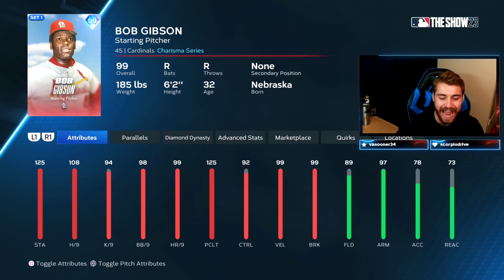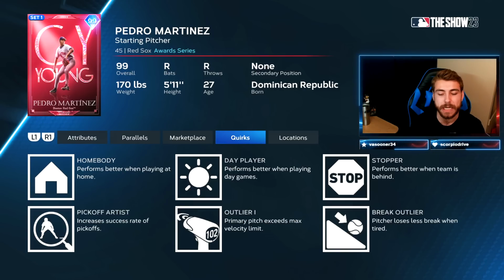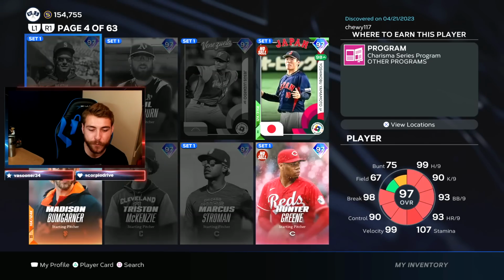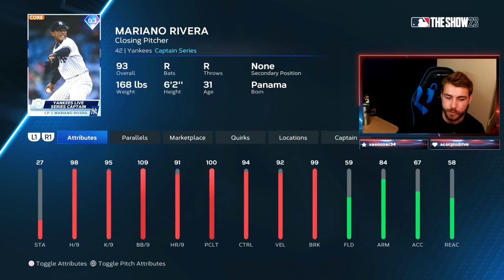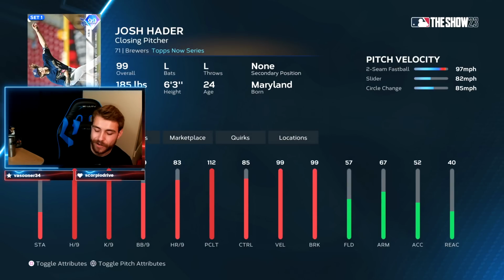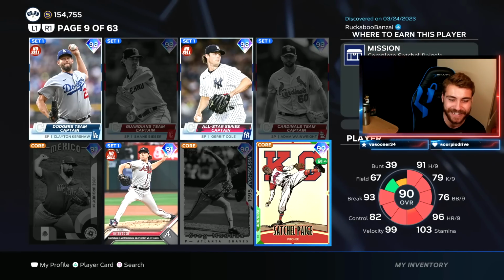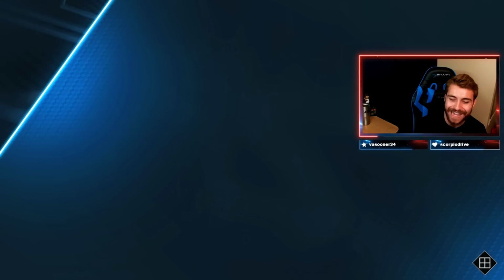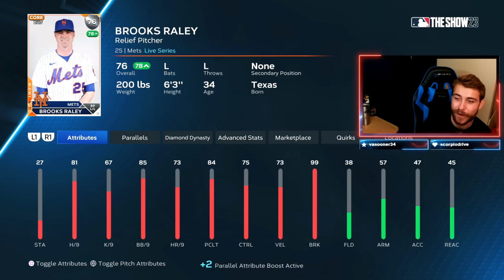You NEED To Get THESE Pitchers! The BEST Starters and Relievers in MLB 23!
for a $100 BONUS on first deposit!

GOMER here, this is the spot for truly side splitting sarcasm over many mlb the show 23 gameplay ranked and battle royale, big bronze pack pulls alongside some mlb 23 news and tips such as new legends and the best cards tier list. no money spent player's heaven we do a bit a baseball over here.